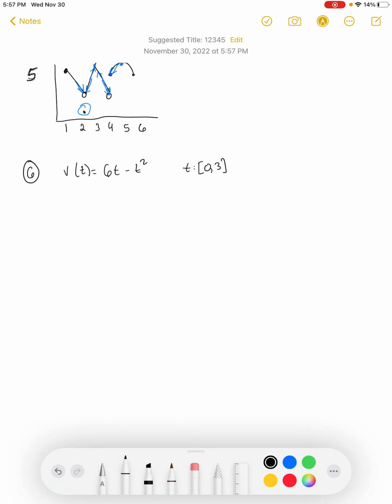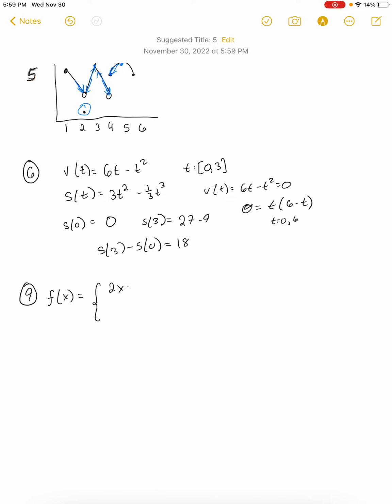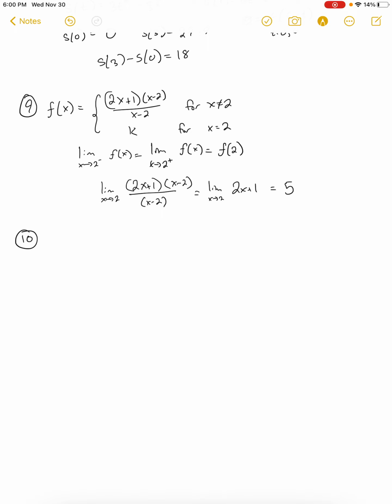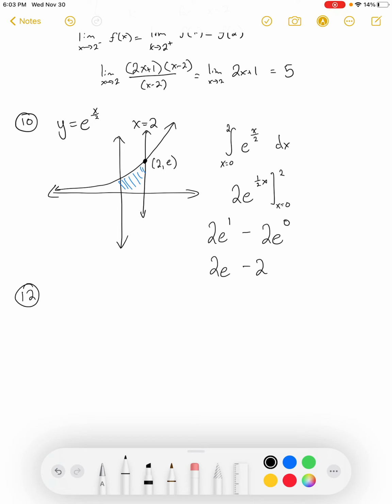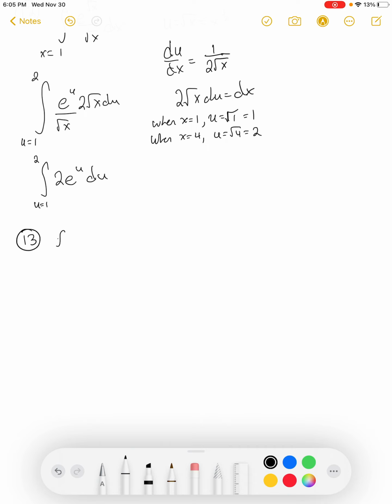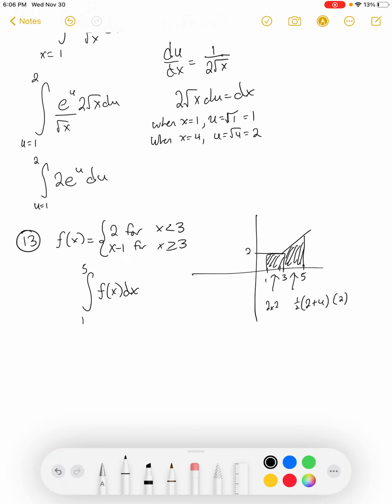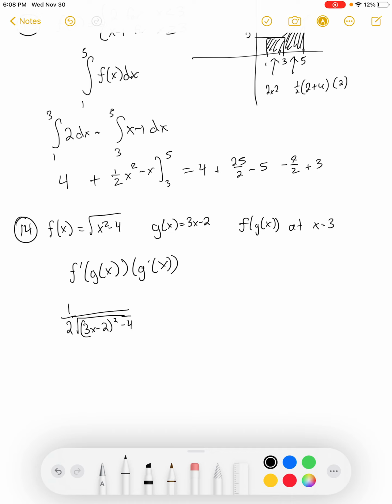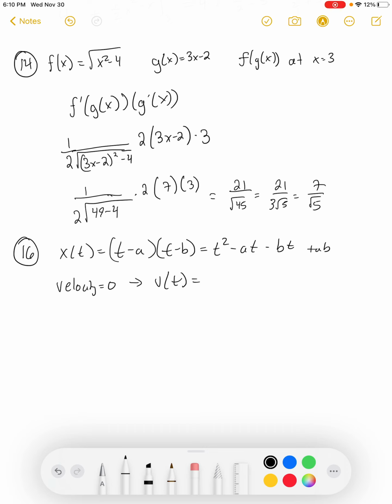Multiple choice test 4